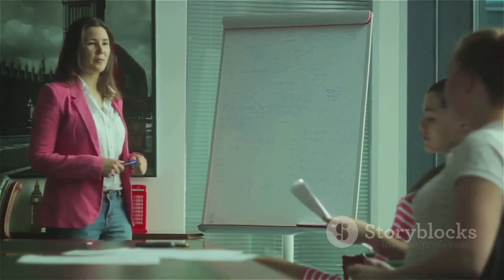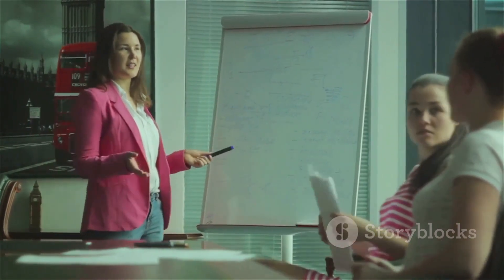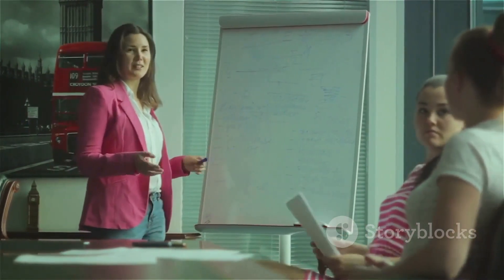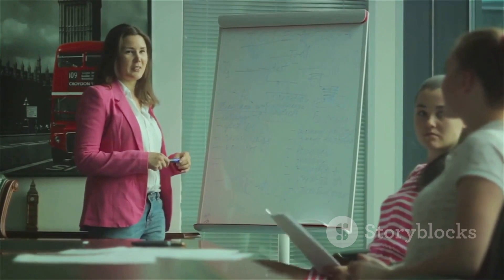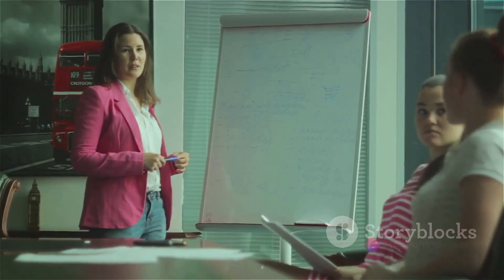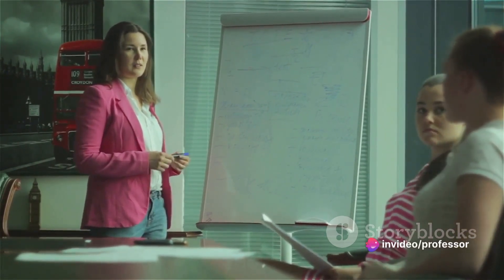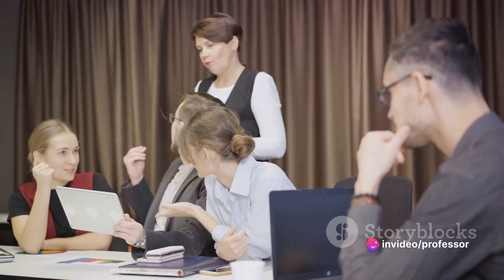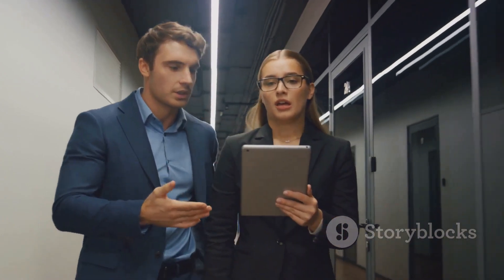Elton Mayo Human Relations Theory at Workplace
🎬 In this video, we dive deep into the influential theories of Elton Mayo, the pioneer of the Human Relations Movement in management and a key figure in understanding workplace dynamics.

Elton Mayo's theories are not just history lessons; they offer valuable insights that can transform your understanding of leadership, motivation, and employee satisfaction.

In this simplified guide, we break down Mayo's ideas into easily digestible concepts, making them accessible to students, working professionals, and anyone interested in improving their understanding of human behavior in the workplace.

Whether you're a student seeking to ace your management class or a professional looking to enhance your leadership skills, this video will provide you with the knowledge you need.